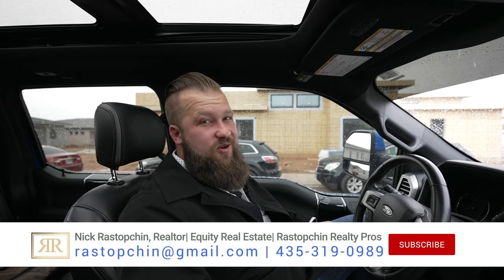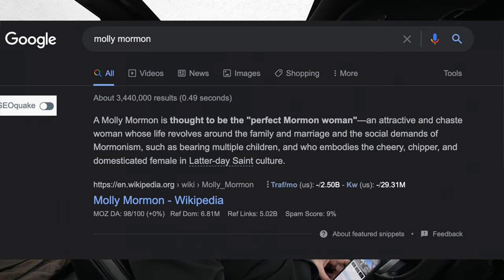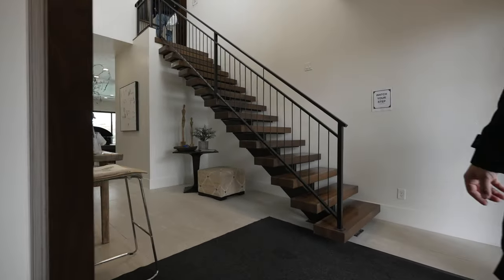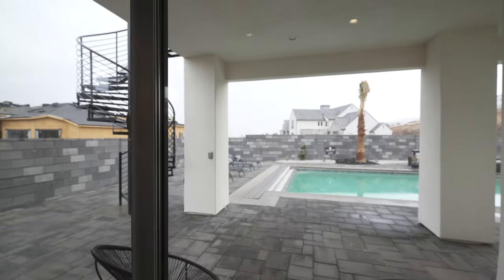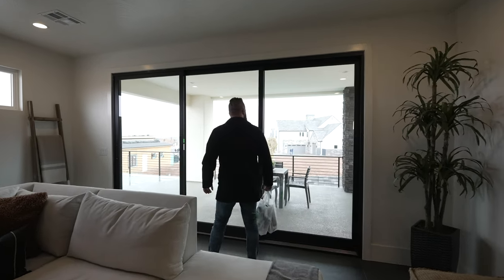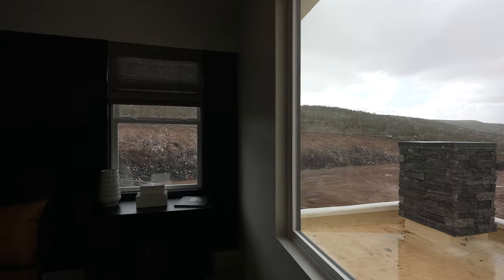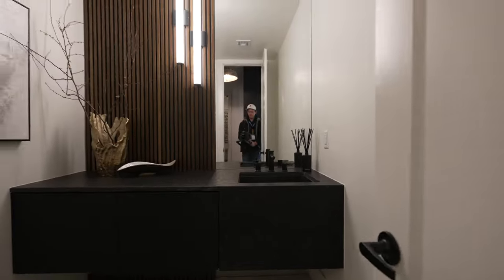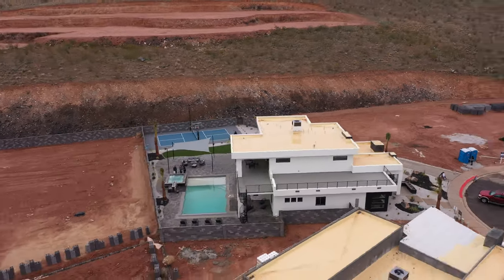St George Utah parade of homes 2022 - Molly's Home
St George Utah parade of homes 2022 - Molly's Homes
In this vide we are taking you on a full tour of home #8 in St George Parade of Homes 2022.